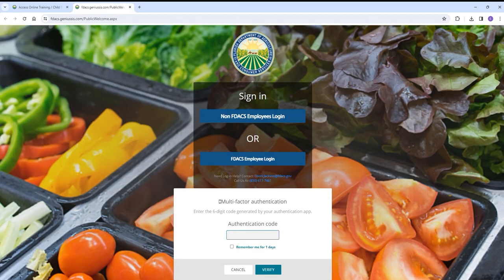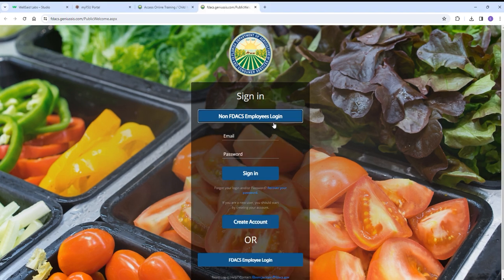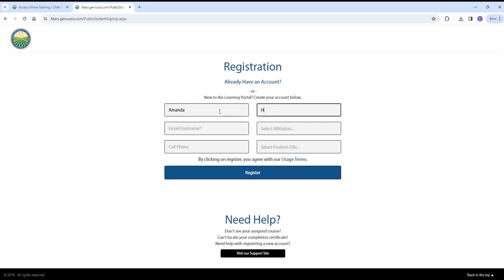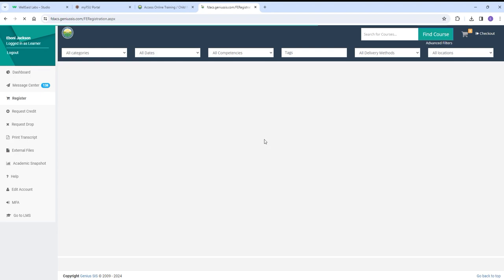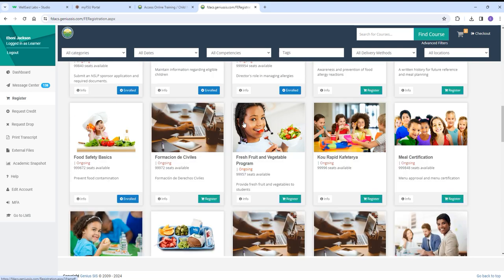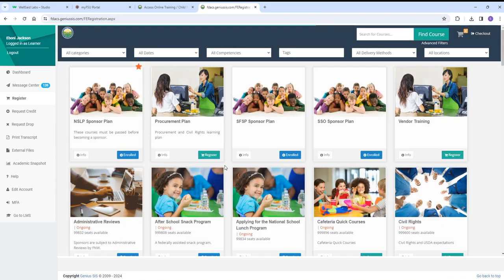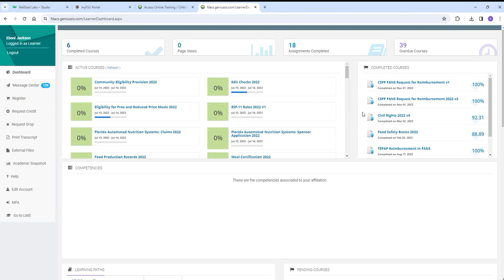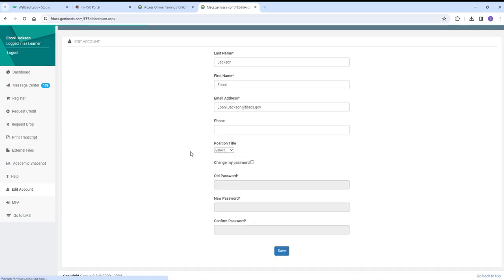Online Training Tutorial 2024